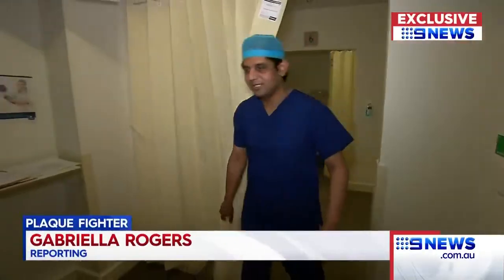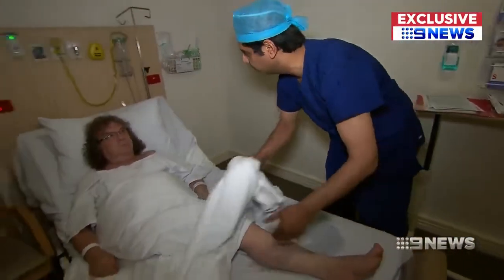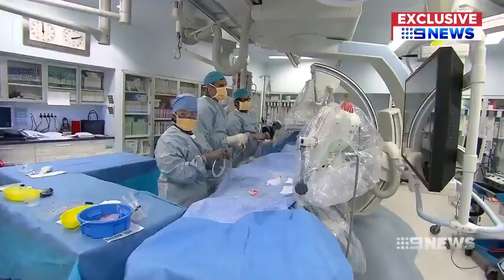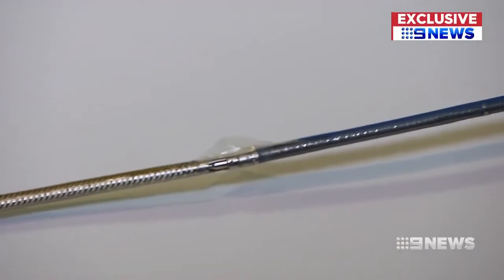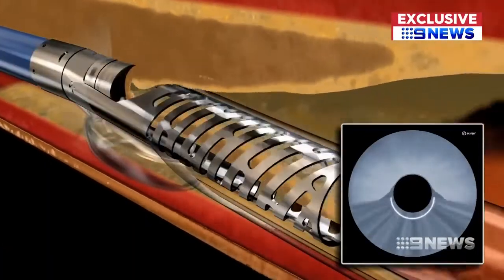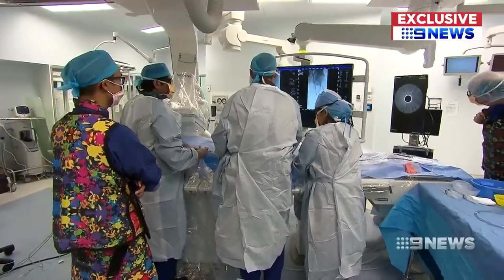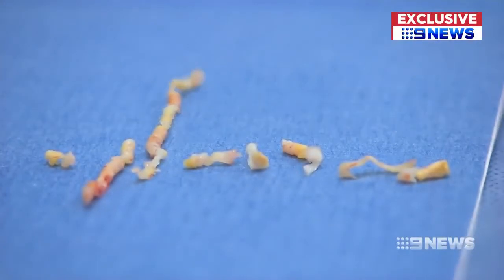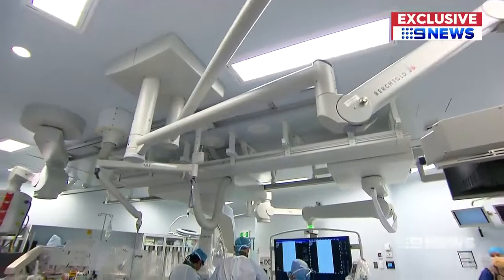Peripheral Artery Disease - New device in the fight against clogged arteries.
Doctors have used a new device in their fight against clogged arteries due to peripheral artery disease. Lumivascular atherectomy is now available in Australia.  9 News Sydney.